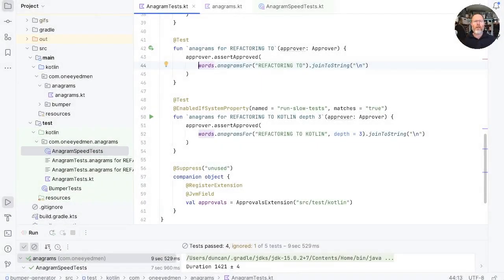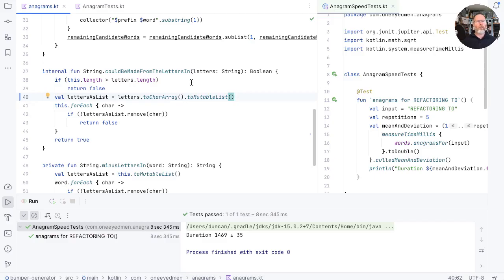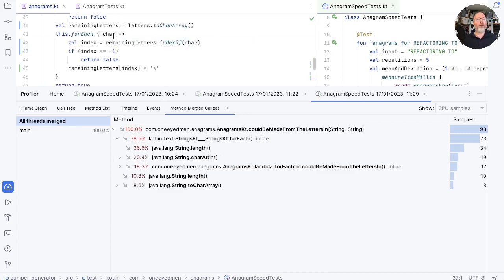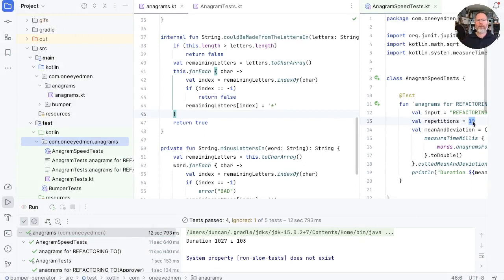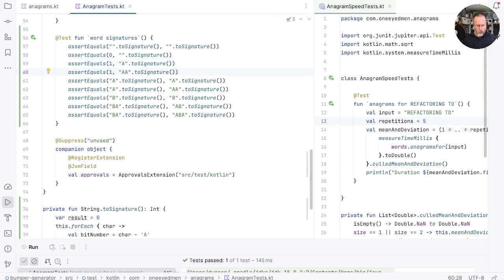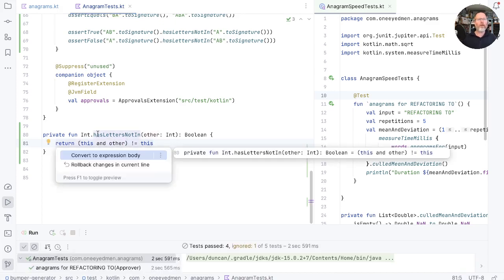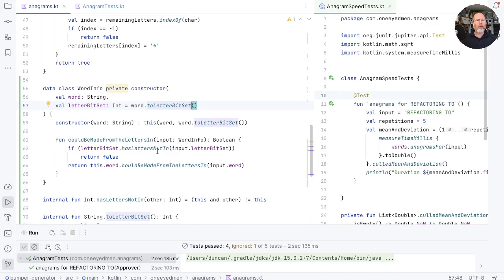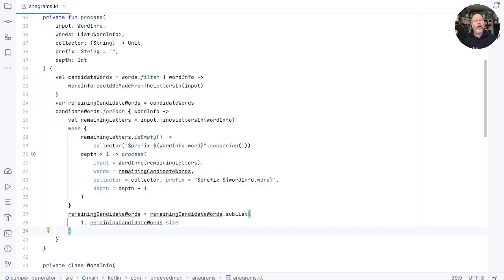Optimize Your Kotlin Performance - Profiling, Micro-optimizations and Precomputing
In the last episode we had fun generating anagrams. The code was too slow though, so today we are going to look at optimizing the performance of our algorithm.

We start with a performance test to allow us to measure how long it is taking, and then profile the running code in IntelliJ to see where it is spending most of its time. That gives us candidates for micro-optimizations - making specific pieces of code run quicker.

When that stops paying dividends we turn our attention to a more major change - precomputing information so that we we can weed out non-anagrams quicker. This needs structural changes, but gives another speed boost without making everything incomprehensible.

I'm offering a prize of a signed copy of my book to the best suggestion for further optimization - either raise a PR or, if you just have a bright idea, let's chat about it in the comments below.